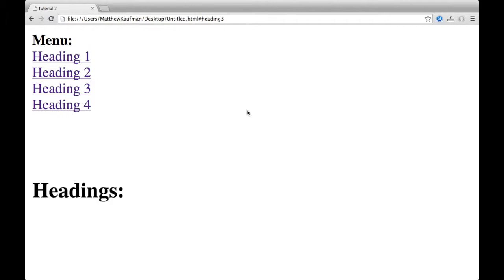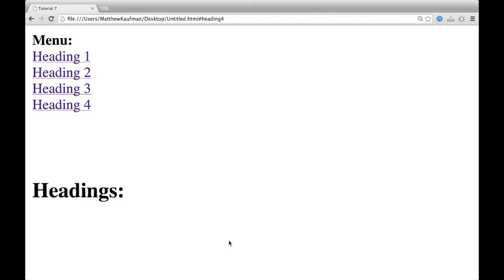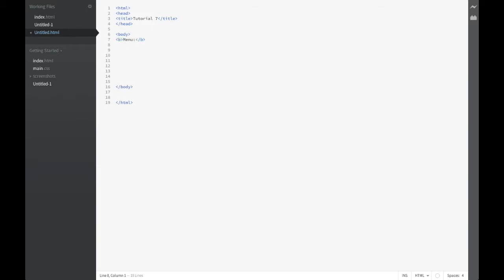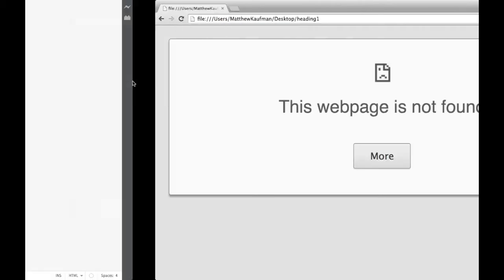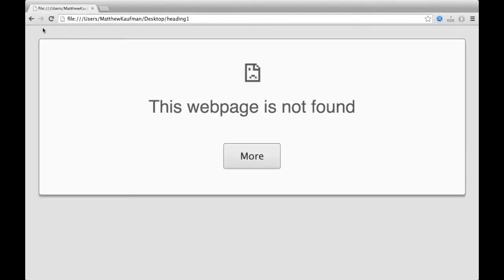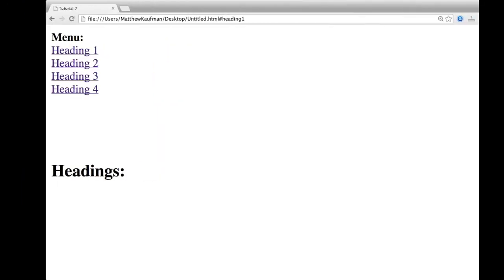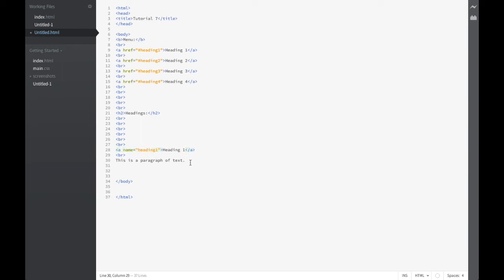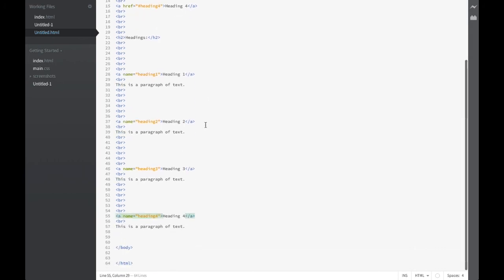HTML Tutorial 7: Internal Hyperlinks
with Matthew Kaufman Owner/CEO

Video Recorded with: Quicktime
Audio Recorded with: Garageband